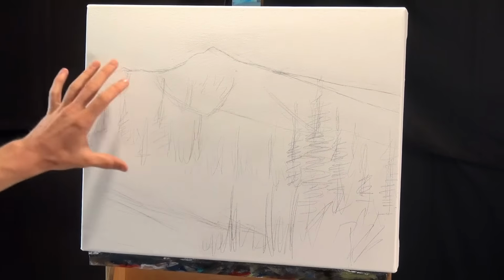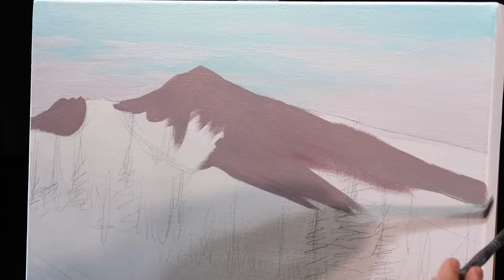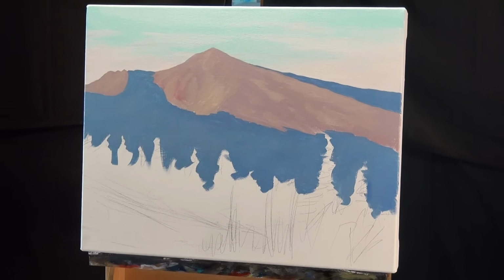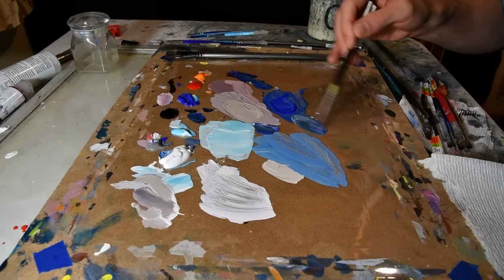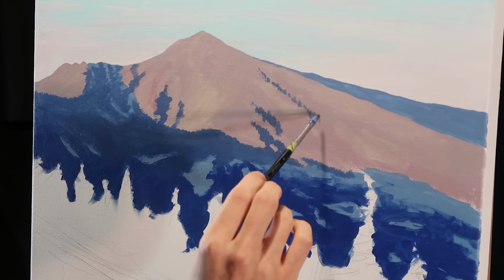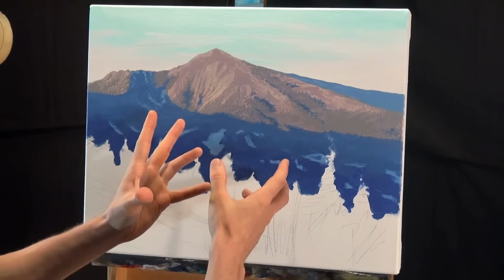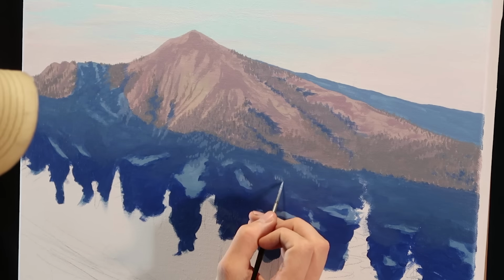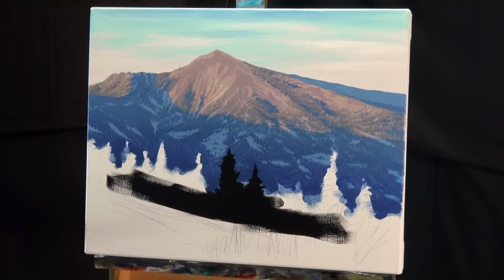How to Paint Realistic Mountains | Acrylic Painting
In this painting demo I show you how to paint the background in this realistic mountain landscape on canvas.

If you have any questions about something I covered or maybe something I didn't cover in this painting tutorial I am more than happy to answer.

Materials I used:
- Golden fluid acrylics and liquitex soft body paint (carbon black, cobalt blue, napthol red, titanium white, cad orange, mixing gray)
- Water for mixing with paints
- various paint brushes which I cover in the video